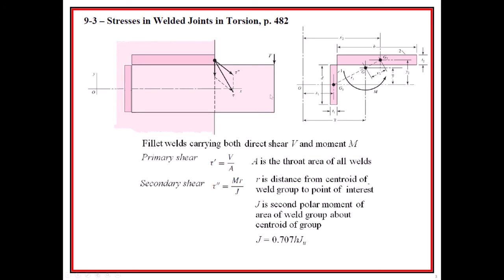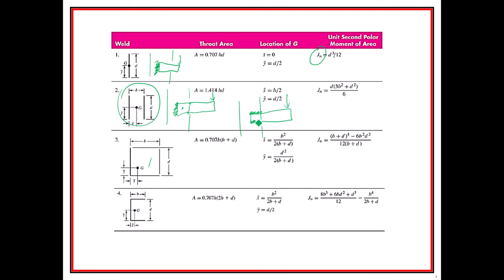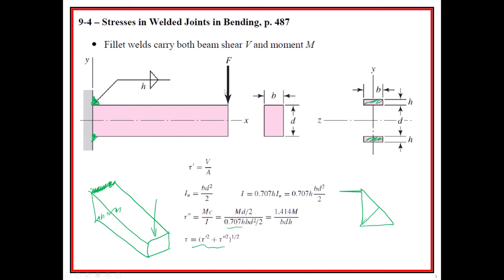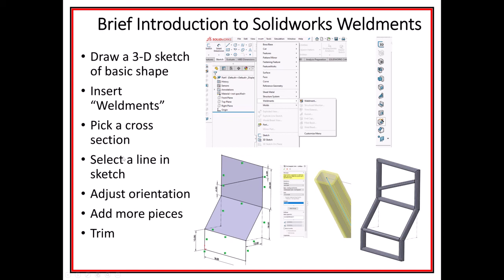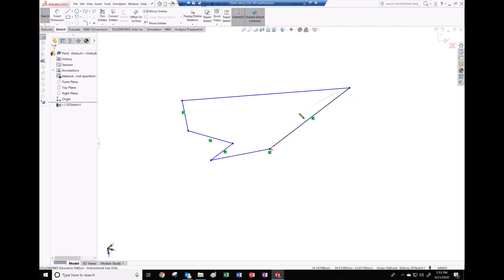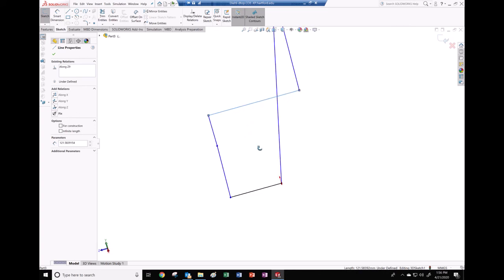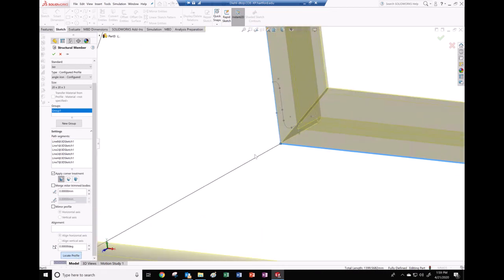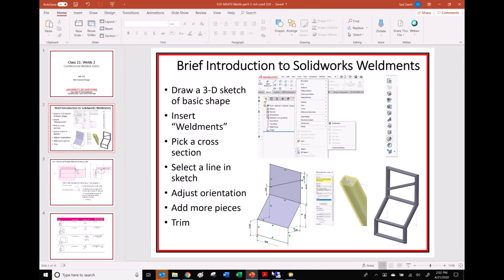Mechanical Design (Machine Design) Eccentrically Loaded Welded Joint (S20 ME470 Class 22)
Also has SolidWorks Weldments introduction.